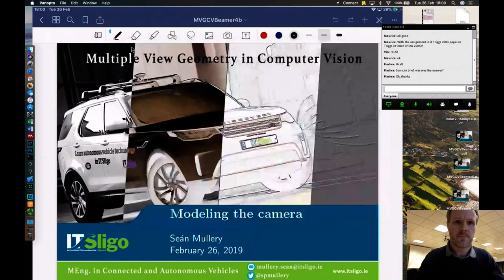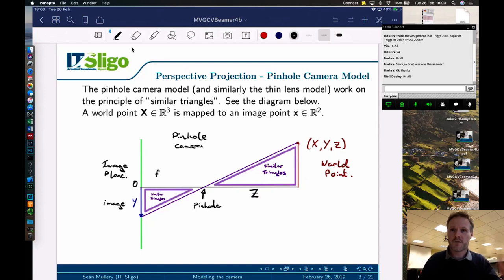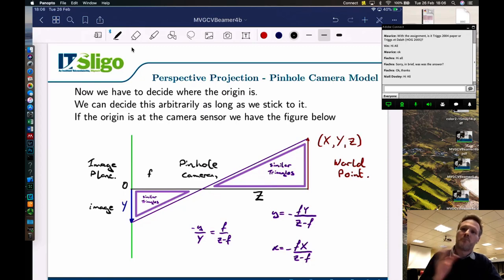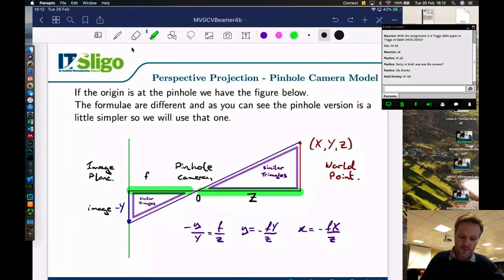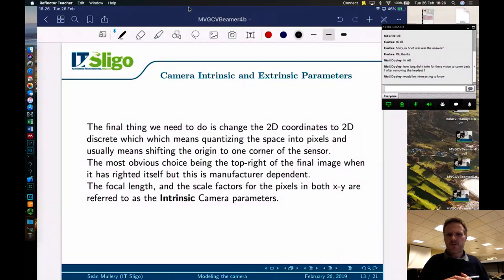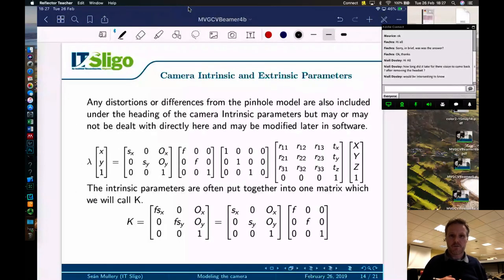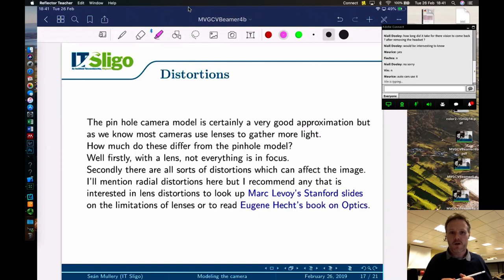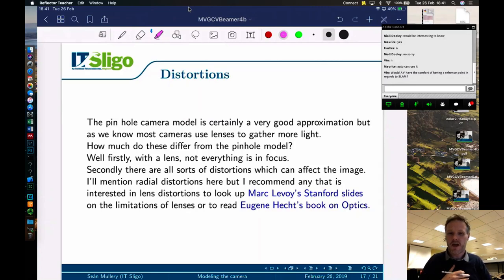Lecture 4B Modelling the Camera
This is part of a lecture series in Multiple View Geometry in Computer Vision.
This is part of the Online Master of Engineering in Connected and Autonomous Vehicles

Topics covered:
Orthographic Projection
Perspective Projection
Pinhole camera model
Intrinsic and Extrinsic parameters
Radial Distortion